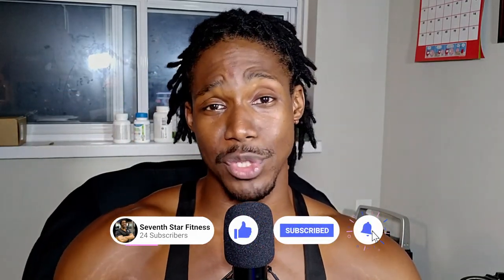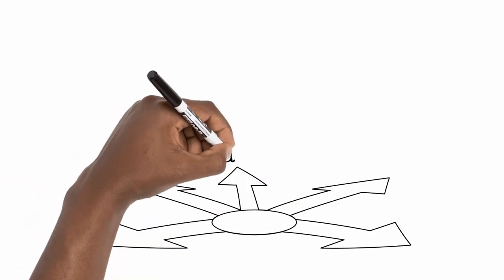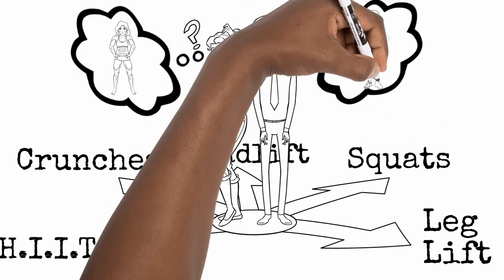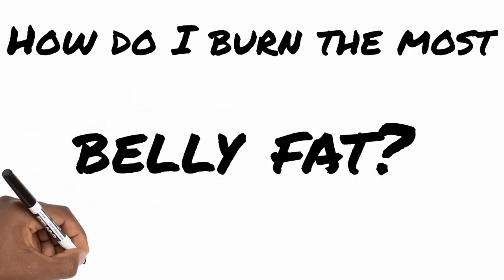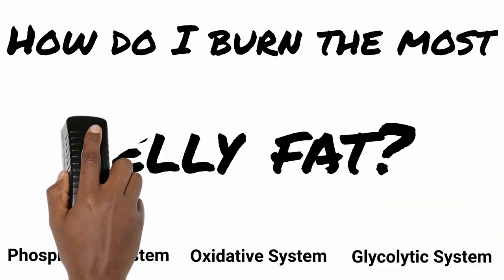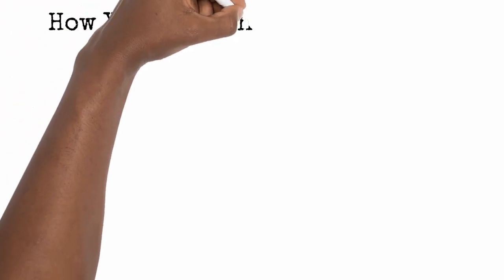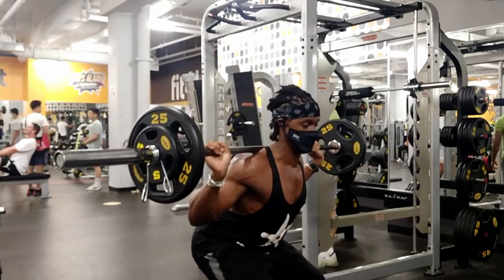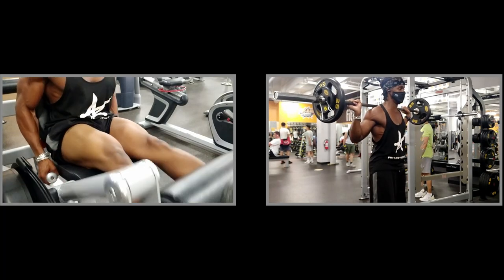What Exercise Burns The Most Belly Fat?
Ever wondered what exercise burns the most belly fat? Almost everyone has, in the fitness industry, it's basically an implied truth that you have, are, or will be chasing it at some point in your lifting career. For some, it's where you start, for others, it's somewhere in the middle. is someone out there doing it at the end of their journey? Probably. Regardless, if you've asked the question, this post is for you, with some research papers and some creative programming, I'm here to answer the question as best I can, based on what the science says! This will end up talking about what workouts burn the most calories, another popular topic, so come with me and let's find the answer in this video!